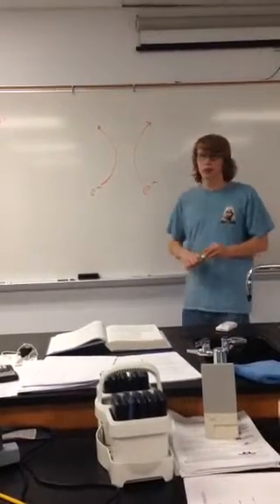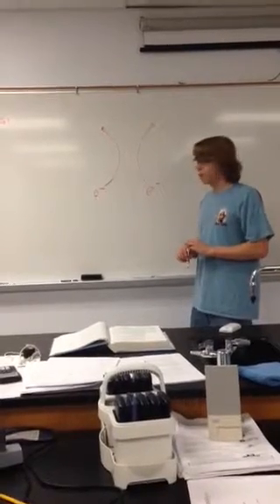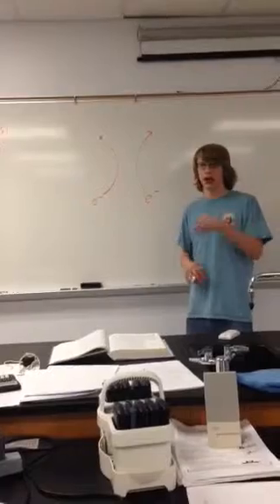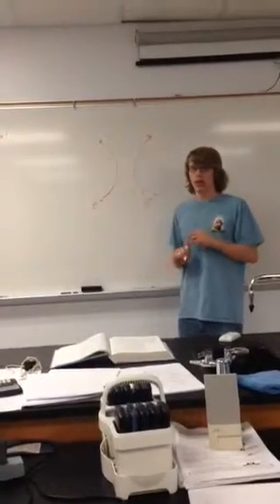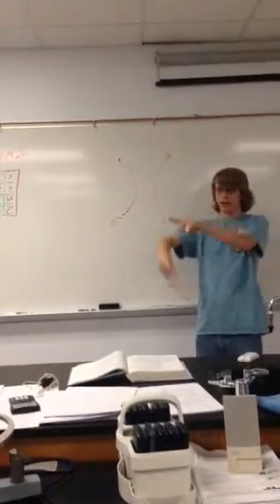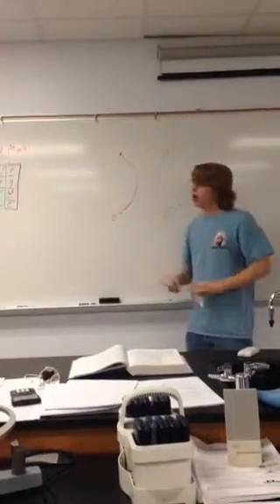Other part 4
Other series